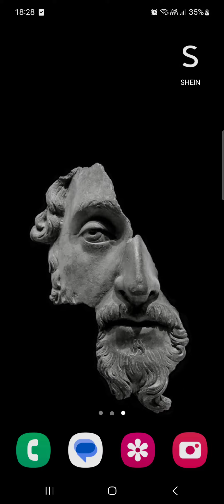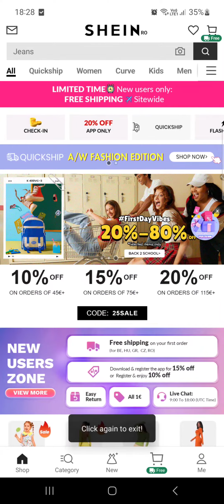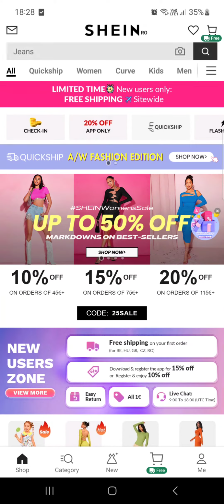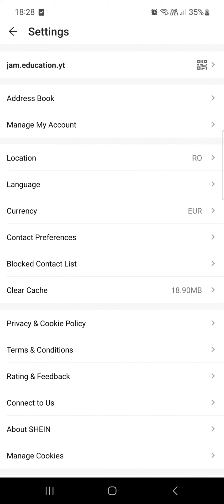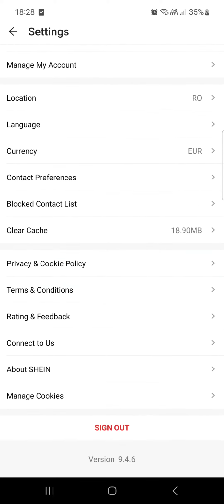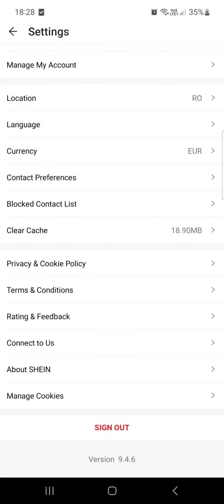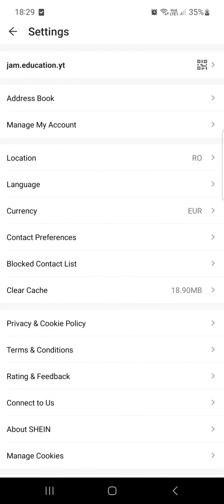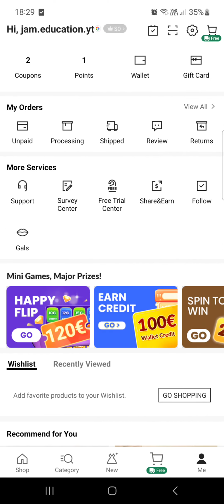How To Sign Out On Shein?